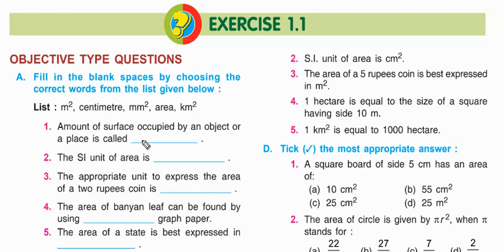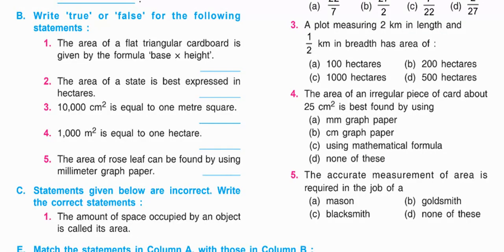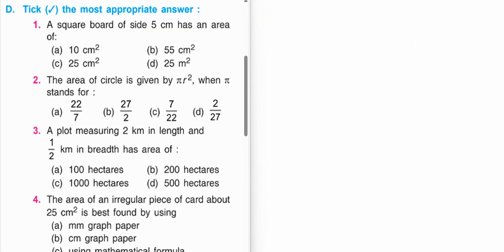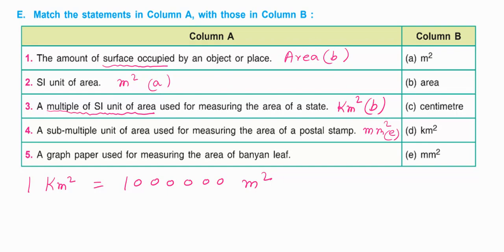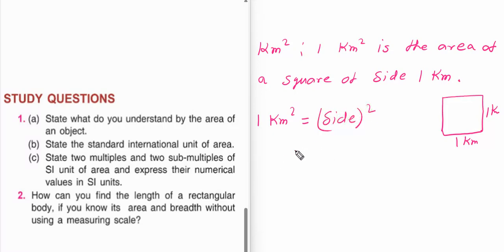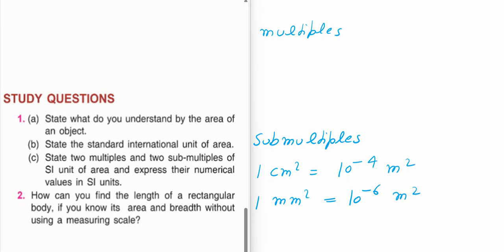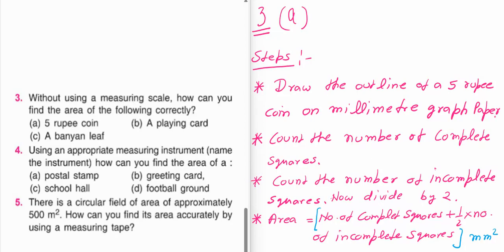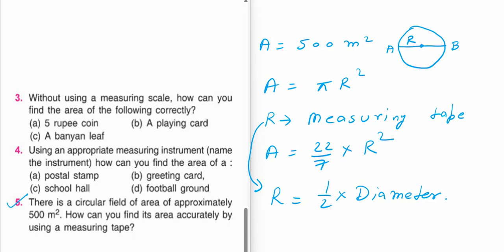Learning Elementary Physics Class 7: Ex-1.1